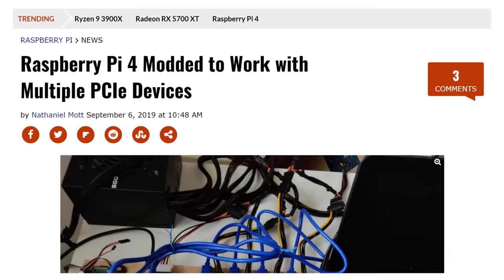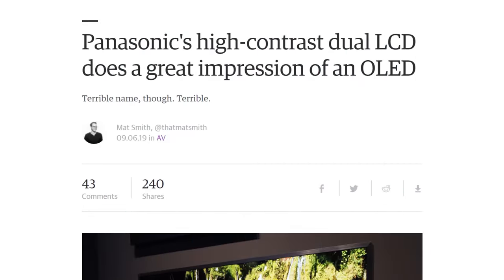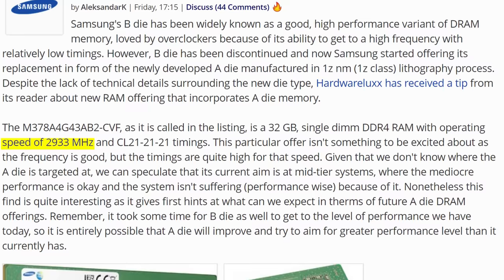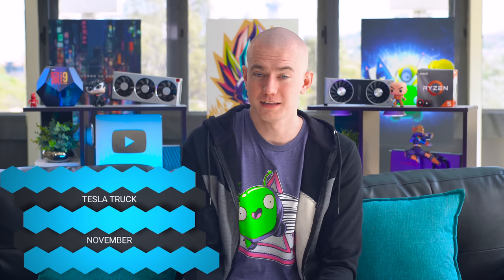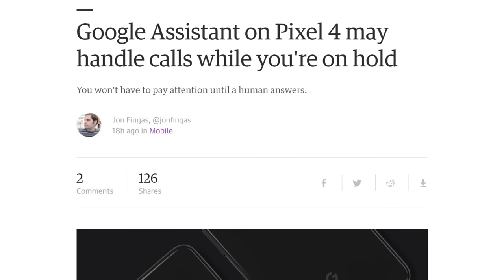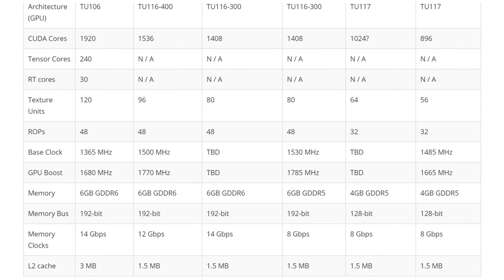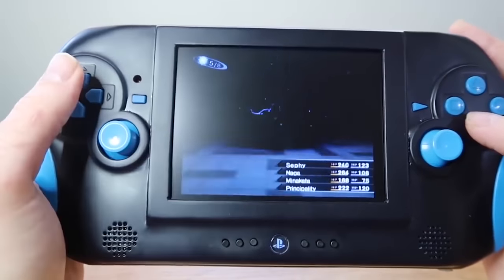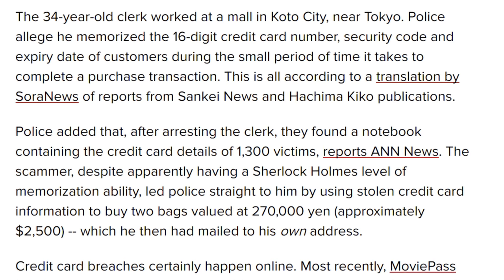Latest Mining Craze is Here?!?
Sources & Timestamps!
► 00:49 - Raspberry Pi, The New Mining Craze
► 02:25 - Panasonic’s Megacon TV
► 03:05 - Aorus AIO
► 03:22 - Samsung A-Die RAM
► 04:00 - Thermaltake TOUGHRAM
► 04:17 - Bendable Nintendo Switch
► 05:01 - India Loses Lunar Lander
► 05:36 - Tesla Truck in November
► 06:07 - 175M Android Tablets
► 06:36 - Google Assistant Pixel 4
► 07:11 - Pixel 4 Details Leaked
► 07:37 - Apple Logo Centered for Wireless
► 07:52 - GTX 1660 Super
► 08:27 - Intel Chipset Drivers
► 08:52 - PIS2
► 09:29 - PS Classic $29
► 09:55 - Helicopter Taxis
► 10:31 - Stolen Credit Cards By Memory

Thanks to Jayson van Kerckhoven for editing the video!